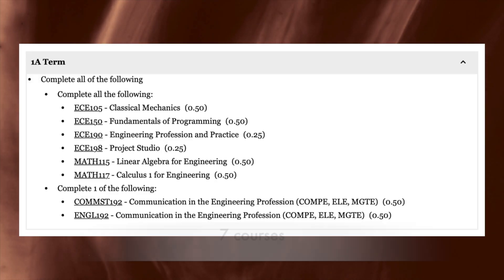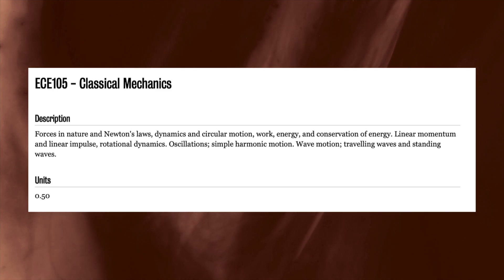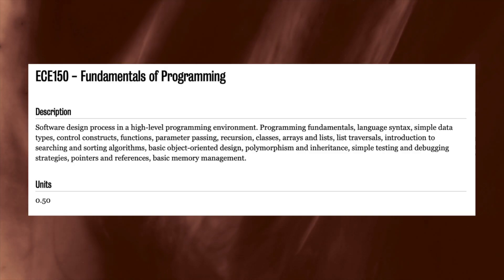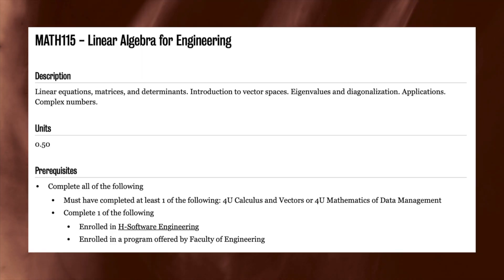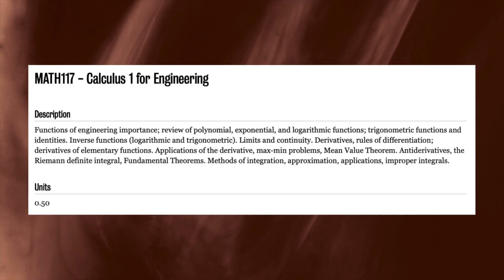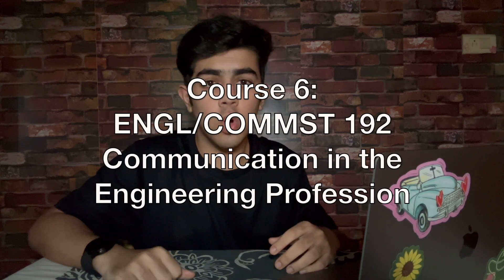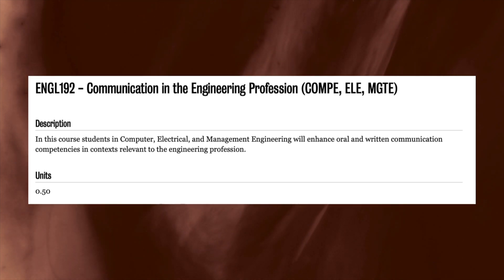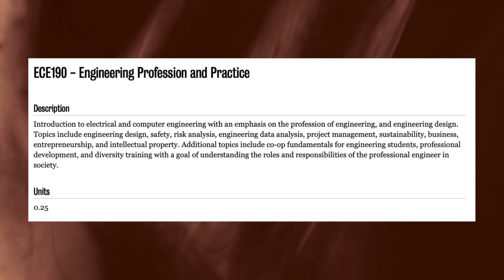1A Computer Engineering: University of Waterloo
I’ll be talking about all the courses in my first semester of my engineering undergrad as a Computer Engineering Student at the University of Waterloo.

Whether you’re a prospective student trying to decide if Waterloo Engineering is the right fit for you, a current student looking to compare experiences, or just someone curious about what it’s like to dive into the world of engineering at one of Canada’s top universities, this video is for you.

If you find this video helpful or entertaining, please give it a thumbs up, leave a comment, and subscribe to my channel for more content about university life, engineering studies, and more. Your support means a lot and helps me continue to create valuable content.

Let’s build a community where we can support and learn from each other’s experiences!

Join Us :)

This Channel is owned by Armaan Ghosh.